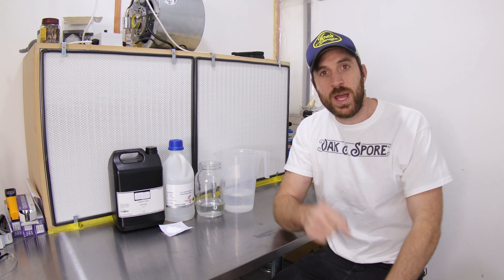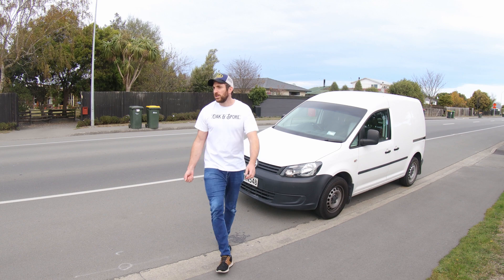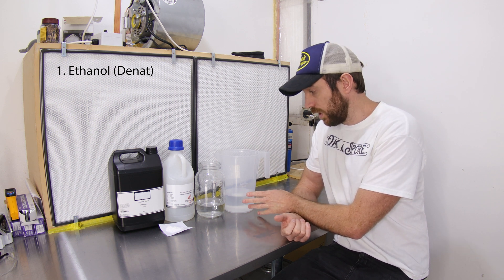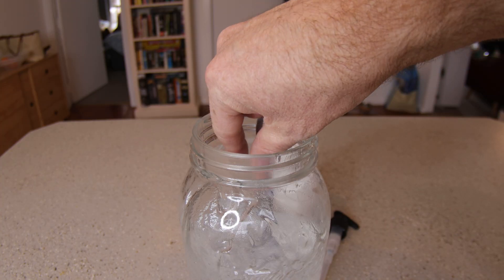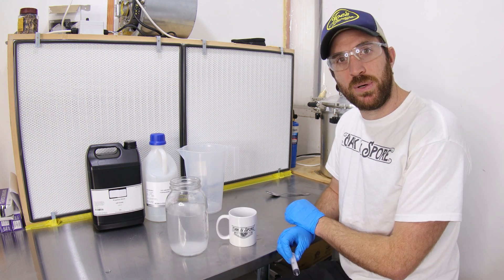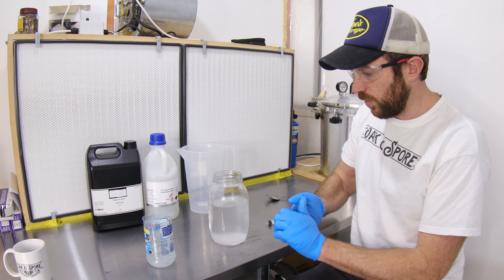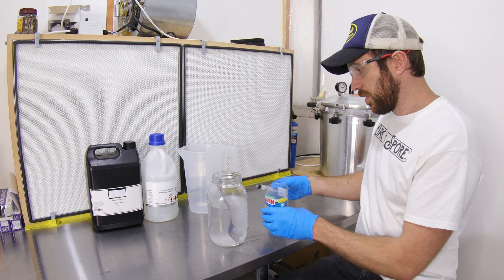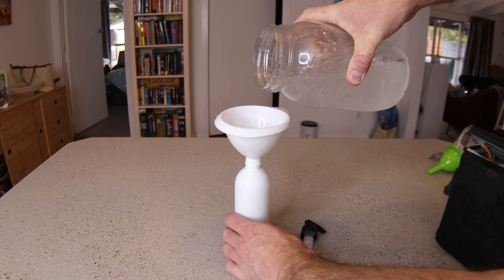How to Make Hand Sanitizer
In this video I show you my method of making home made or DIY hand sanitizer. I make this as it is cheap and easy to do, and the chemicals are easy to obtain. This uses 5 ingredients which I will list below, along with their amounts.

Using my recipe you will make a hand sanitizer which has no sticky feeling, is easy on sensitive skin, and works great! It also kills a lot of germs!

1. Ethanol 99%
2. Deionized water
3. Triethanolamine
4. Propylene glycol
5. c10-30 alkyl acrylate crosspolymer

You can use Carbomer is a replacement for c10-30

70% Ethanol.
30% water.
0.5% Propylene glycol.
0.25% Triethanolamine.
0.25% c10-30 crosspolymer.